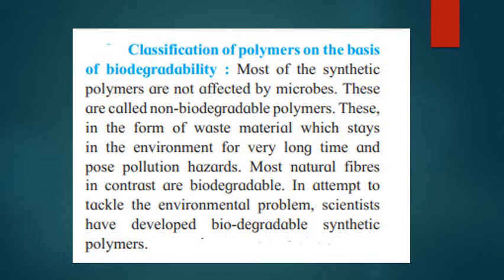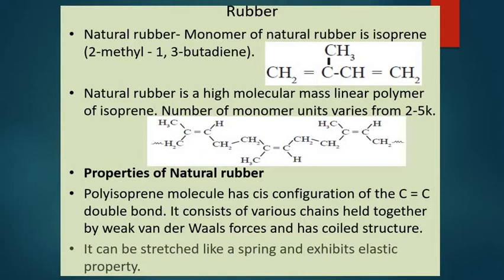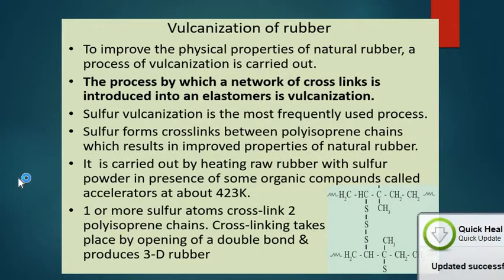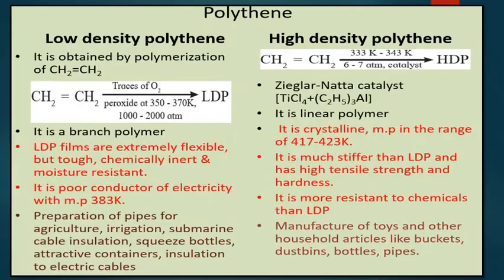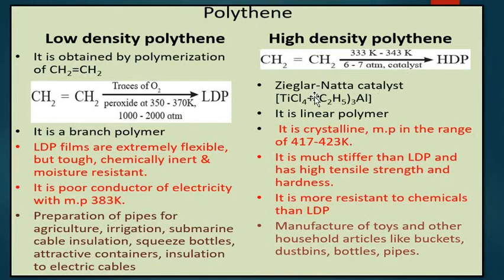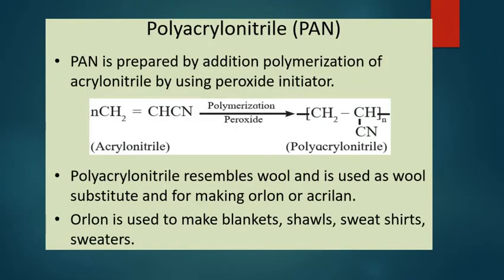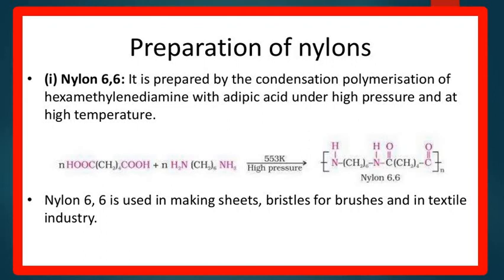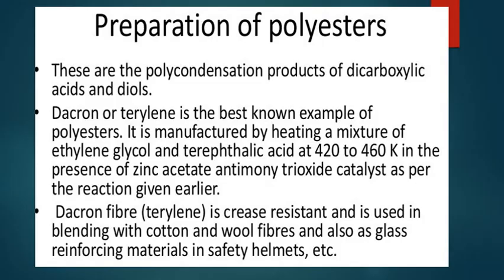Std 12 - Polymers - video 2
Rubber, polythene, telon, PAN, polyamide polymers, Dacron